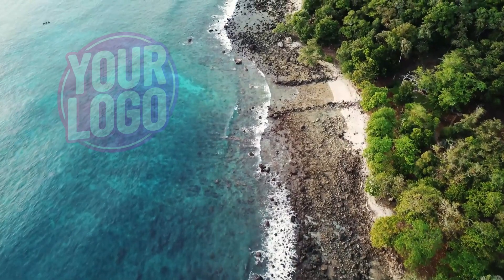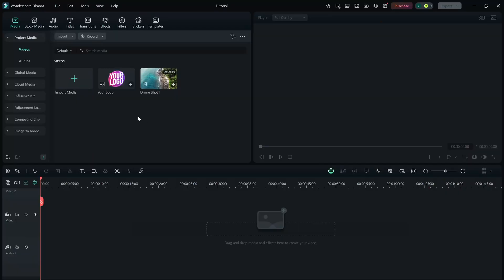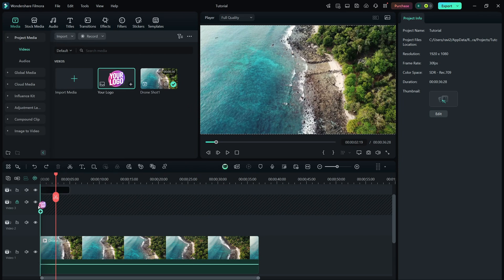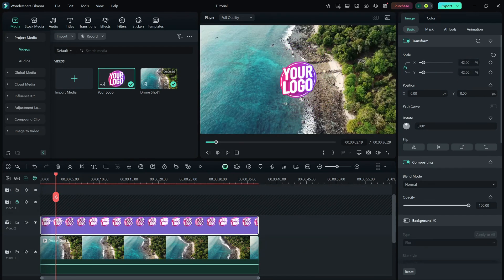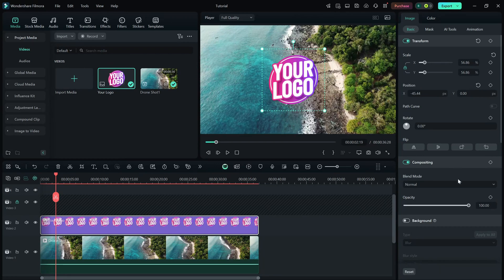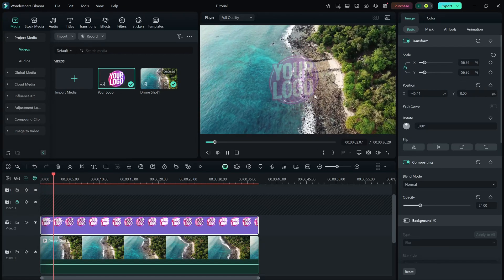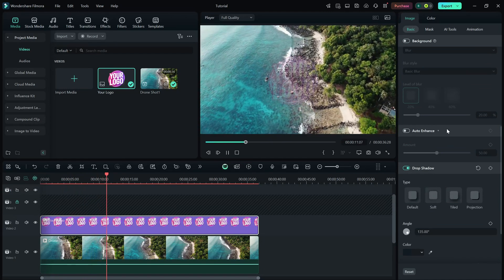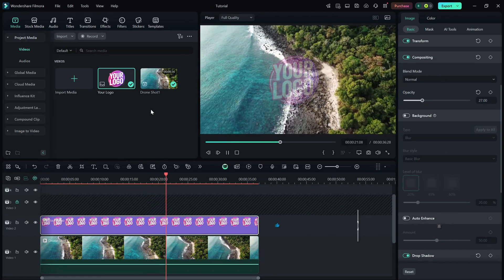How to Add Image Watermark in @FilmoraWondershare - Lesson 46 Filmora Tutorial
Learn how to add an image watermark to your videos in Filmora to brand your content or protect your work. In this tutorial, you'll see how to import your watermark image, position and scale it, and adjust its opacity for a subtle, professional look. Follow these simple steps to give your videos a custom touch.